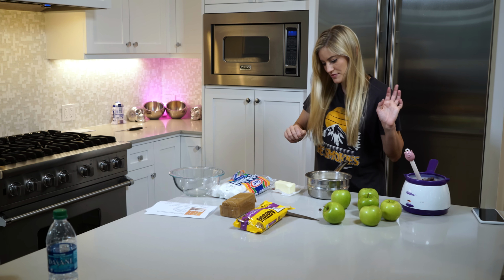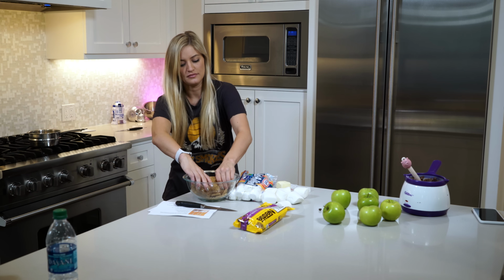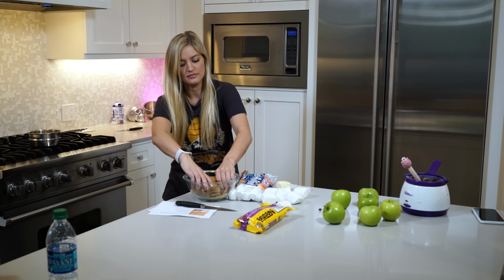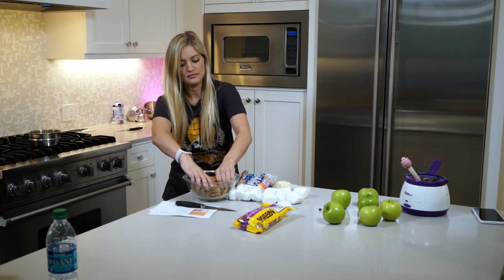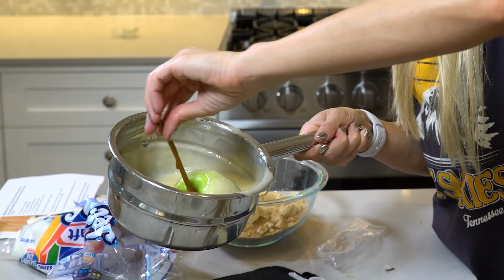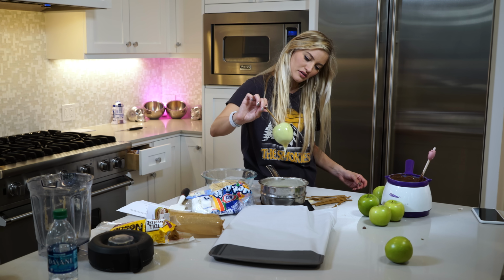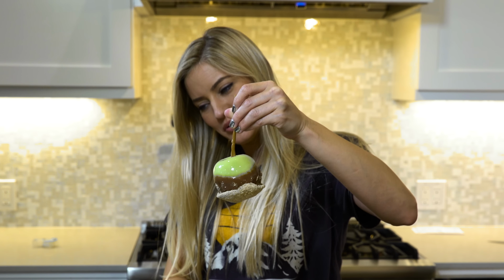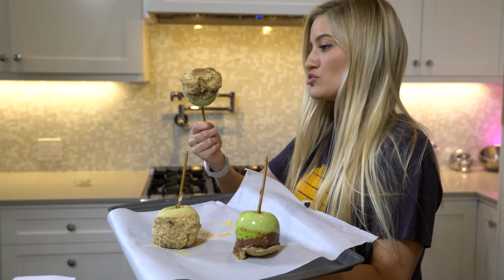How to make Apple Smores | Halloween Treats | iJustine